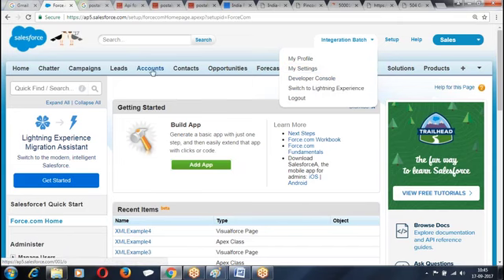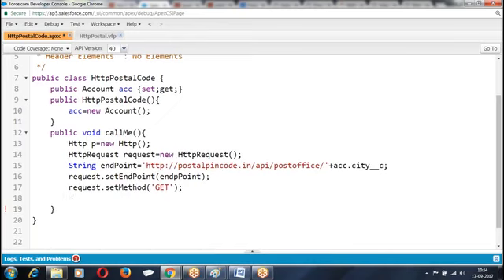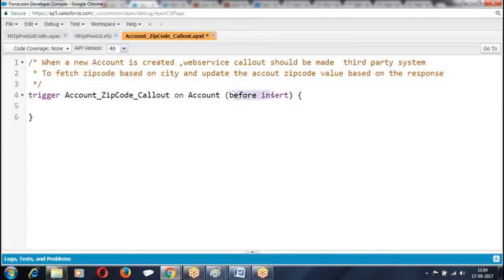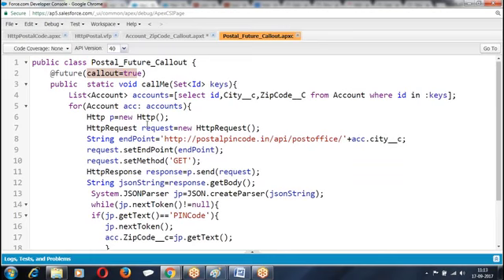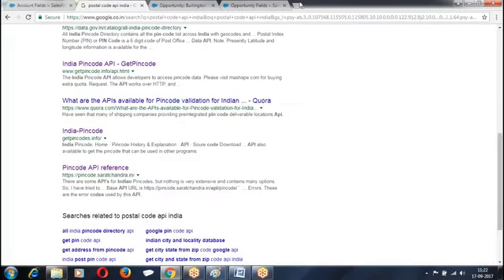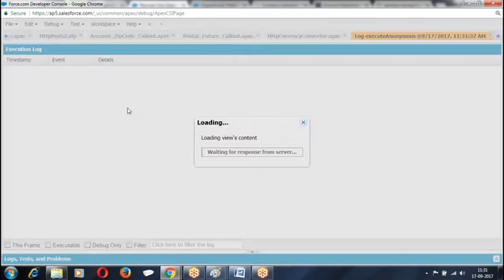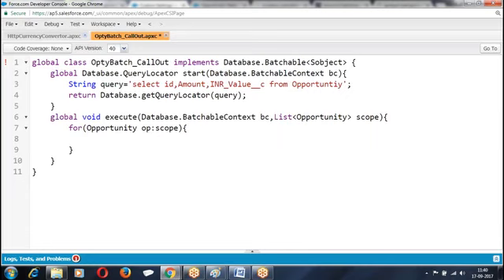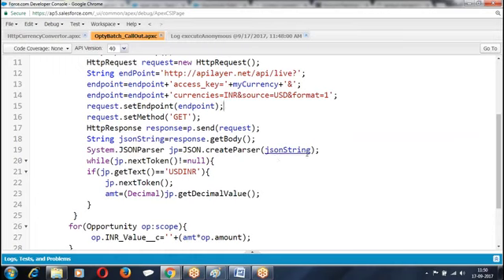9 Integration Http Basic Examples Part 2